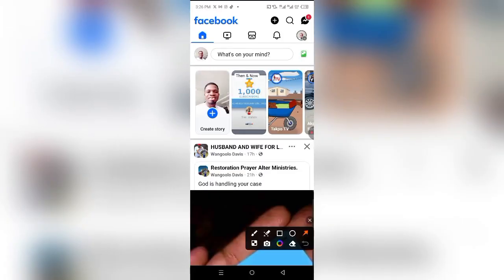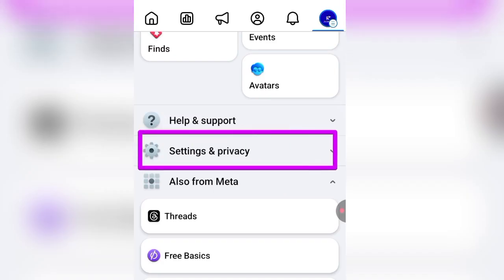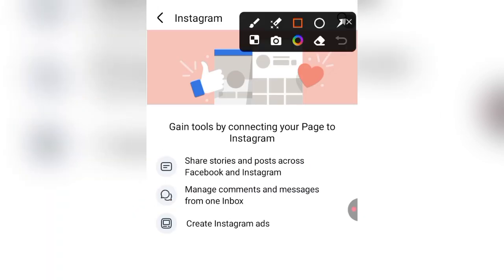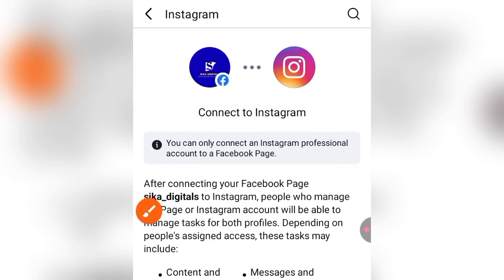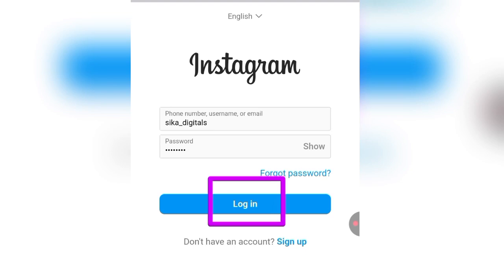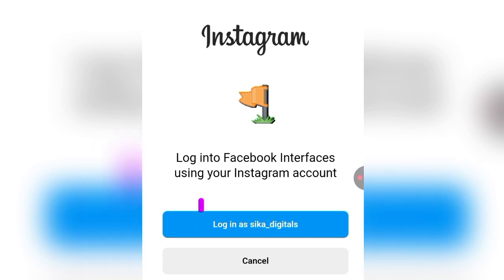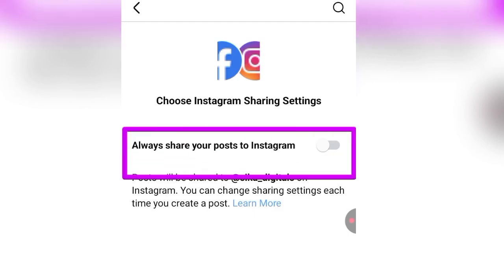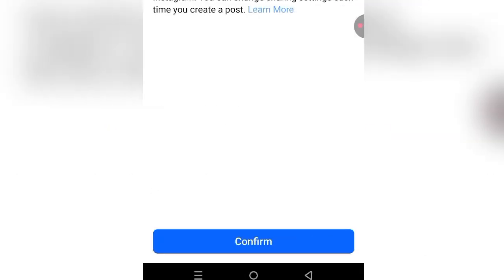How to Link Facebook Page to Instagram in 2025 (Step-by-Step Tutorial)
Want to connect your Facebook Page to Instagram in 2025?
In this easy step-by-step tutorial, I’ll show you exactly how to link your Facebook Page to your Instagram account in just a few minutes. Whether you're a business owner, content creator, or marketer, this connection is key for cross-posting, ad management, and boosting your online presence.

✅ What You’ll Learn:
- How to connect Facebook Page to Instagram
- Why linking accounts helps with Meta Business Suite
- How to fix common connection errors

Learn how to connect your Facebook Page to Instagram the right way using the latest 2025 method. Whether you're setting up your Instagram business account or managing content through Meta Business Suite, this guide walks you through every step.